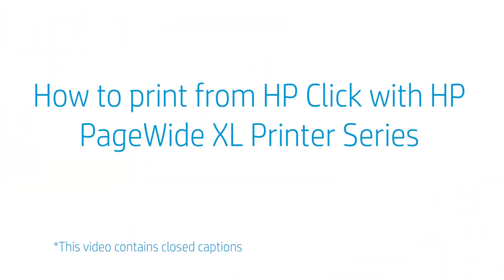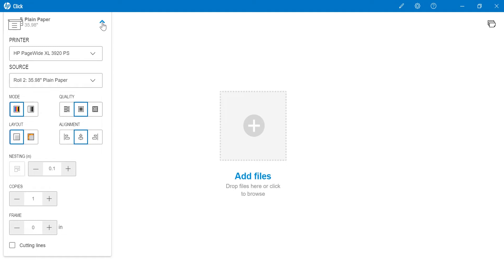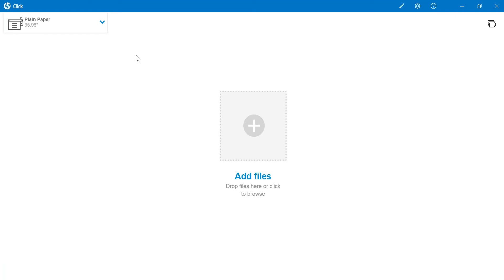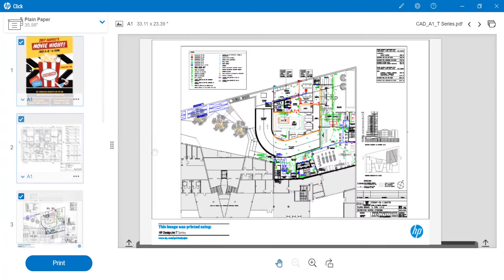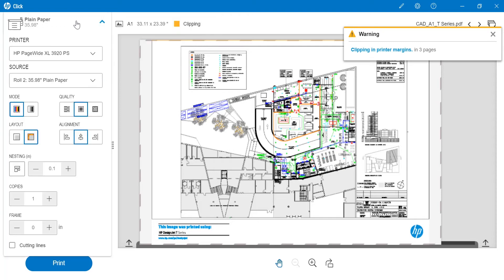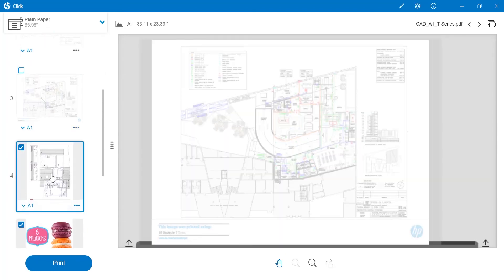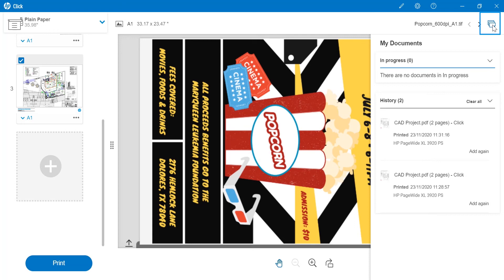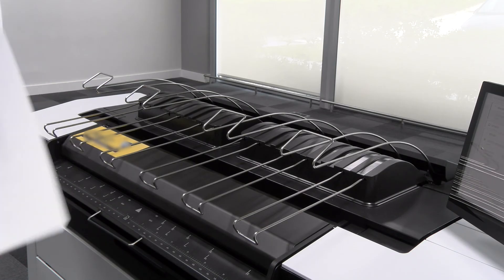How to print from HP Click in the HP PageWide XL Printer Series | HP Printers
Learn how to print from HP Click in the HP PageWide XL printer series.

Follow these steps to print from HP Click in the HP PageWide XL printer series:
- Lets learn how to print with HP Click, HP’s easiest print software for common file formats, using a Windows PC or Apple Mac for the HP PageWide XL Printer Series.
- In this instance you will be printing six images – four CAD files and two posters.
- Firstly, check whether the PageWide XL printer is selected at the top left-hand corner.
- Now, you can easily drag and drop the files into HP Click.
- If you wish to change the tray where my jobs will be printed, you simply choose the paper size. Click Settings, then click Source. You can do this for each file individually, or for a batch, by clicking to select or deselect the files.
- The automatic PDF error check is notifying you that there is an issue with a file. This is shown by a warning sign. you can see all potential issues by clicking on the warning, moreover you can see a suggestion for how to resolve it via the printer’s settings.
- If you wish to print a set of files, for example only the CAD files, you can easily uncheck the two CAD files and 1 poster.
- HP Click also allows you to rotate the images by 90 degrees by clicking Rotate.
- Now you are ready to print, just click the print button.
- You can check the print status of my jobs in “My Documents,” from here you can also read any jobs to my current queue.
- You Jobs are set to print exactly how you need them, and your jobs are printed exactly as you specified.
- Use HP Click and all its features for the easiest and most efficient way to print.